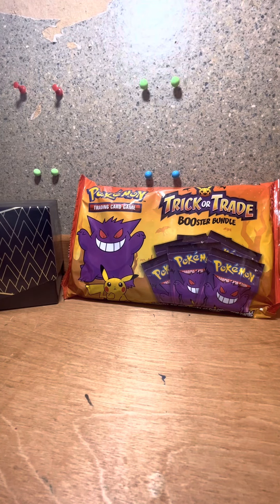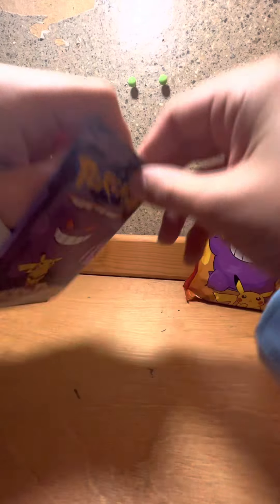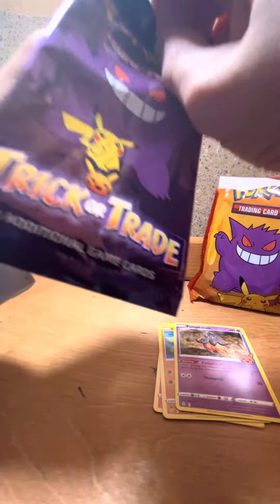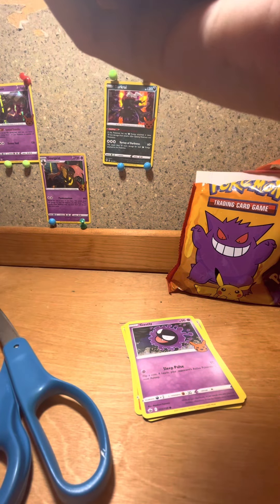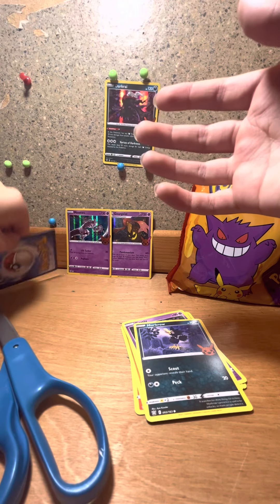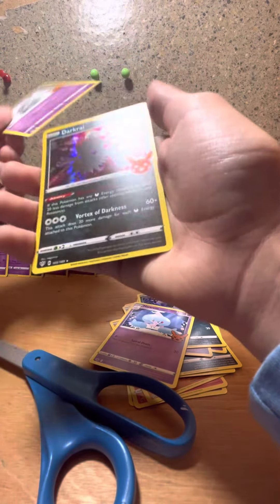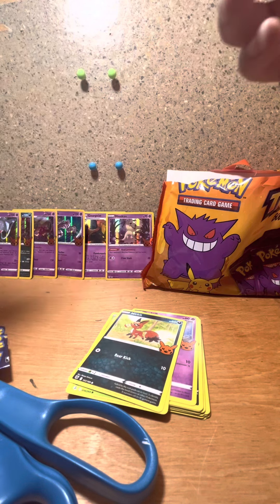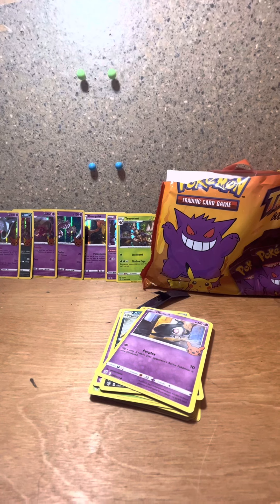Halloween Pokémon Cards